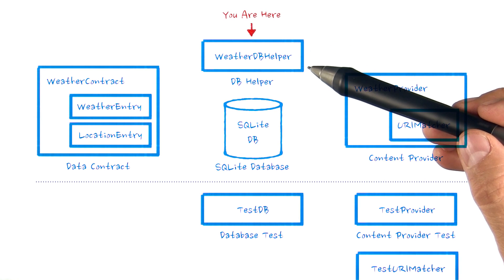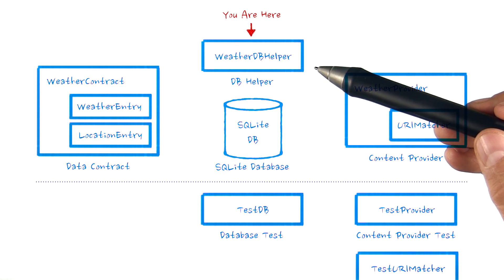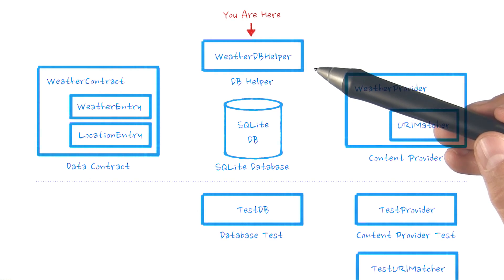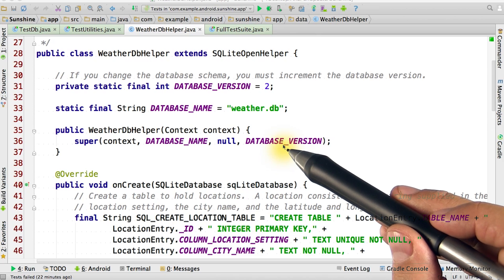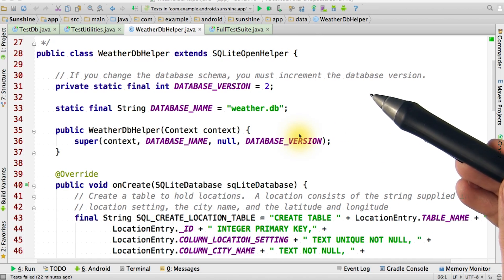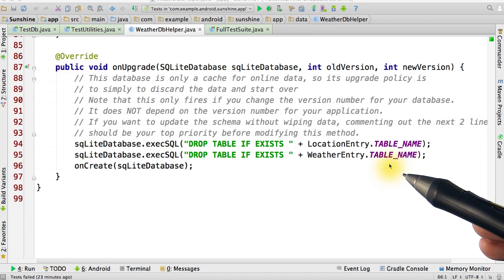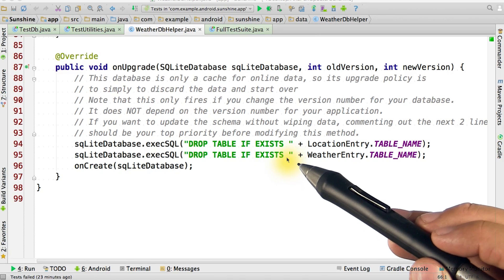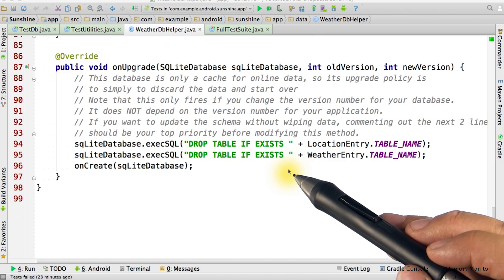SQLiteOpenHelper onUpgrade() - Developing Android Apps